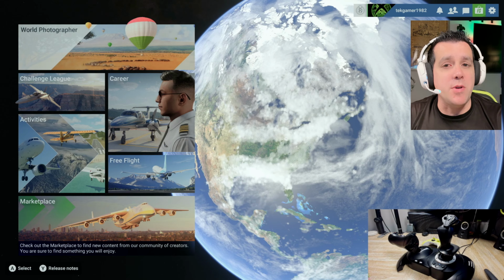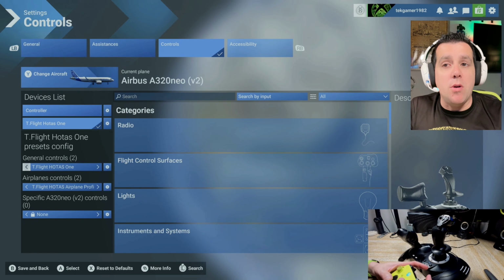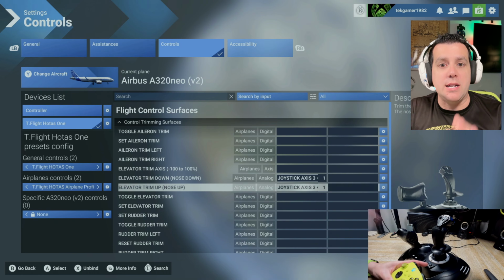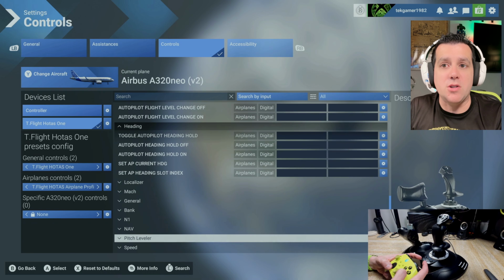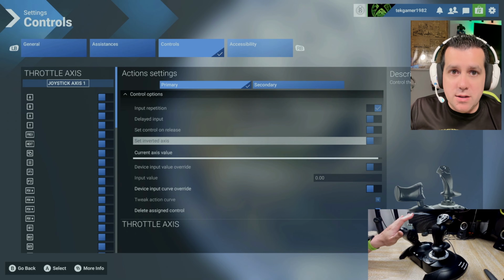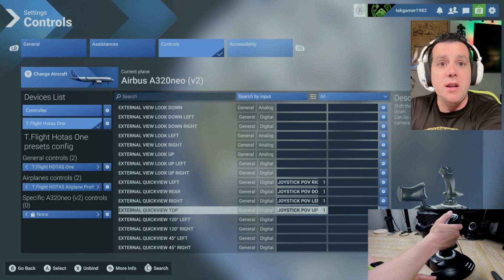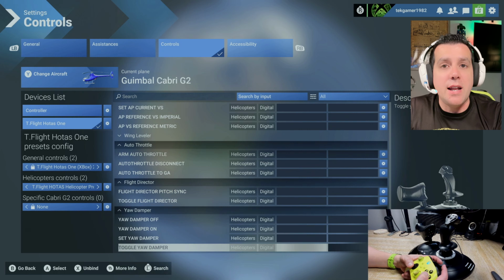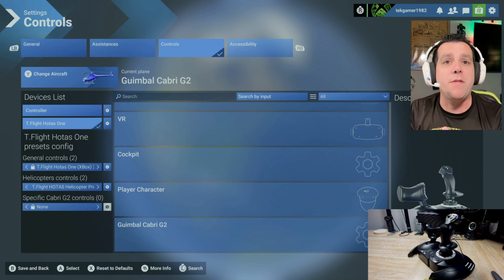Full *MSFS 2024* Flight Stick Setup Guide & Tutorial For Airplanes & Helicopters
If you’re flying with a flight stick and have recently switched over to Microsoft Flight Simulator 2024, you’ve probably noticed that your controls may not be working quite the way you want them to for airplanes and helicopters.

I’ll walk you through how to setup any flight stick step-by-step, including the correct axis assignments, keybinds, advanced settings, and controller configuration, so you can get everything working properly and enjoy the smoothest flying experience possible no matter what platform you fly on!

THE THRUSTMASTER T.FLIGHT HOTAS ONE FULL CONFIGURATION SETTINGS FOR BOTH AIRPLANES AND HELICOPTERS ARE IN THE COMMENT SECTION OF THIS VIDEO!

00:00:00      Intro
00:01:59      Controls Settings Basics
00:03:30      MSFS2024 Airplane Flight Stick Configuration
00:25:10       MSFS2024 Helicopter Flight Stick Configuration